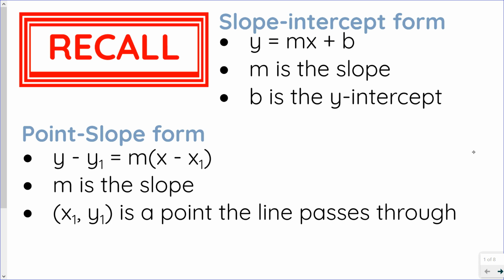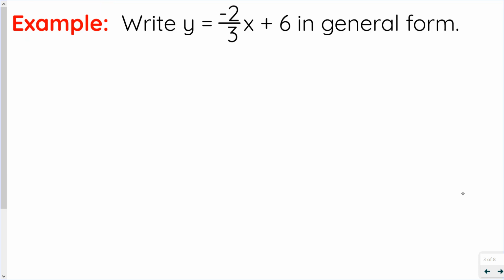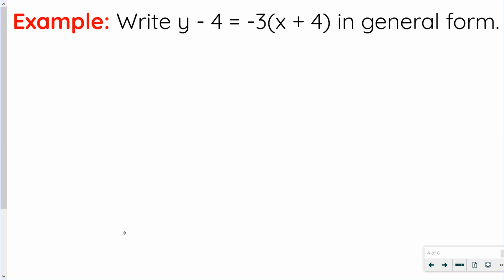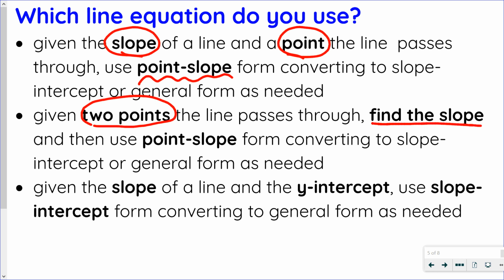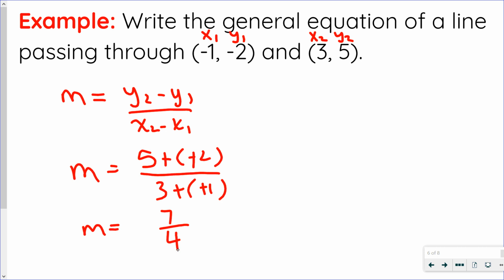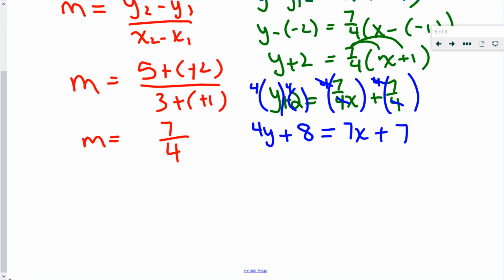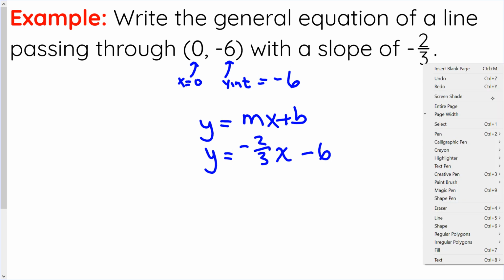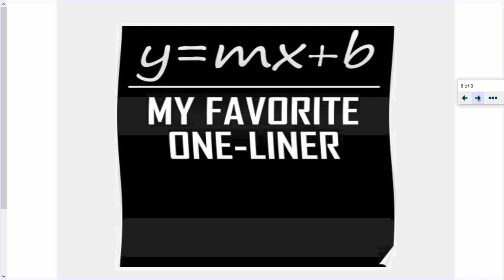General Form of a Line (6.6)